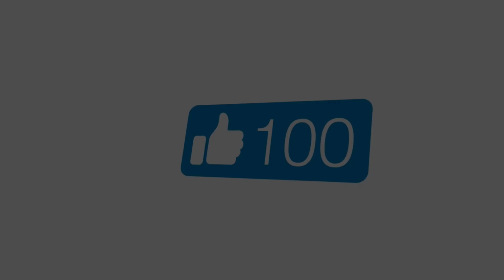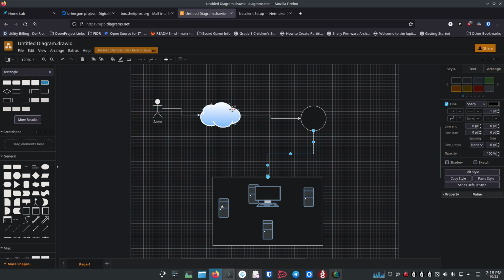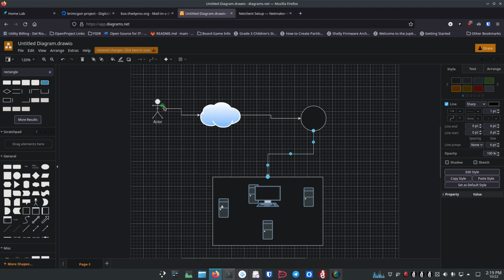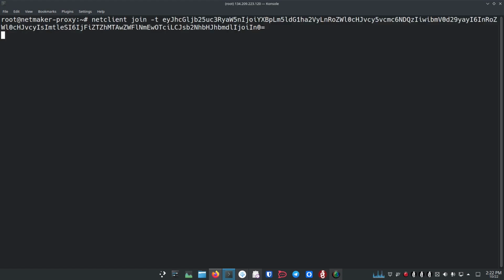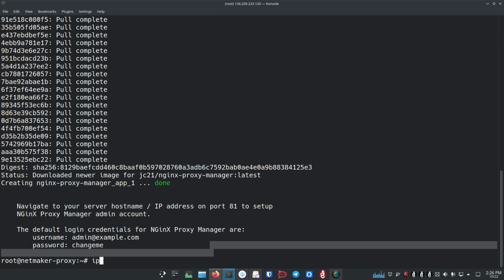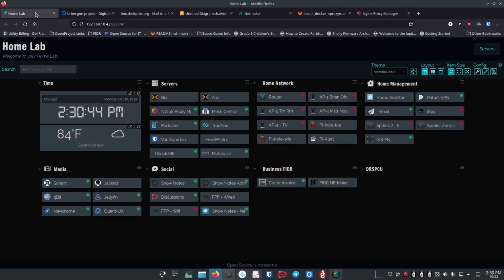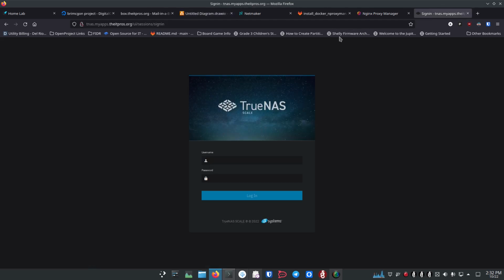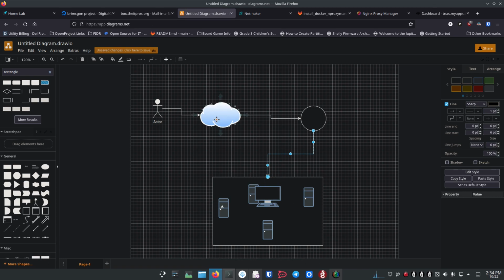Create a Reverse Proxy for self hosted services using Netmaker and Wireguard!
=== Links ===
Show Notes (linking to the original notes for installing Netmaker here)

=== Timestamps ===
00:00 Beginning
00:09 Introduction to Netmaker as a Reverse Proxy
00:53 Thank you to my Patrons at Patreon, and my subscribers at YouTube
01:30 Setting up our Reverse Proxy Server (you can use the same server as Netmaker server if you want to)
02:05 Create a Custom DNS Entry
02:45 Update our VPS Server
03:05 A quick diagram for what we are creating
05:40 Inspecting our Proxy Server
06:00 Create a New Access Key for our Proxy Server
06:50 Checking our new client connection
07:30 Installing Docker, Docker-Compose, and NGinX Proxy Manager on the VPS
08:15 Secure NGinX Proxy Manager
09:30 Add a service on my LAN to access via Wireguard
13:45 Look at our Network Graph in Netmaker